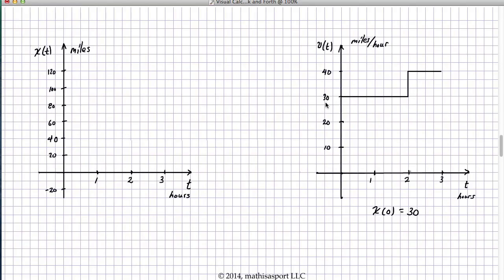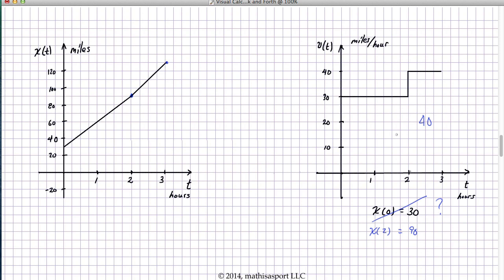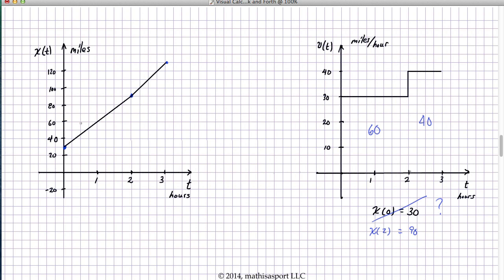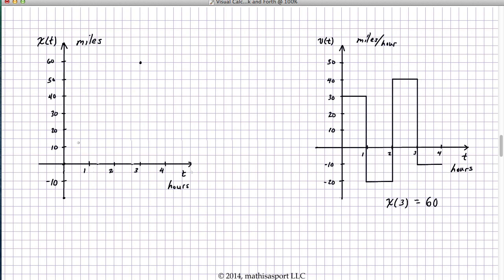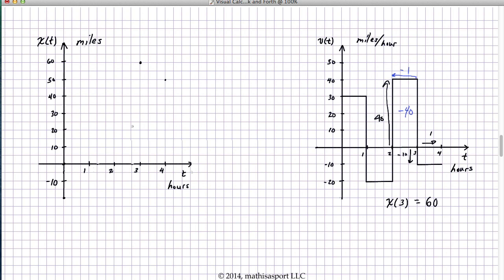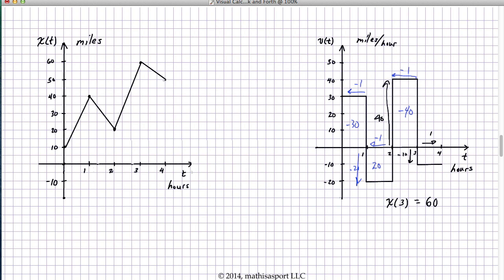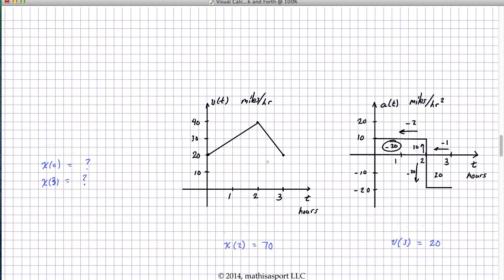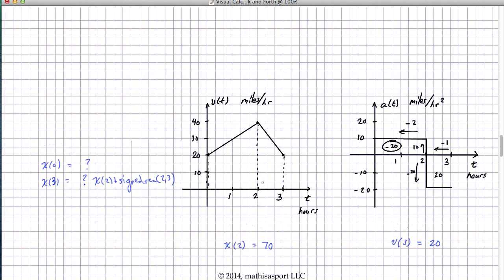Visual Calculus 6: Back and Forth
We can provide an initial condition for times other than t=0.  This requires us to more carefully define signed area (the precursor to the integral).